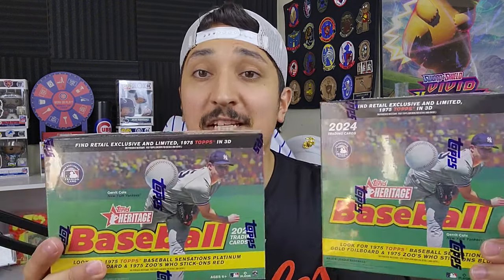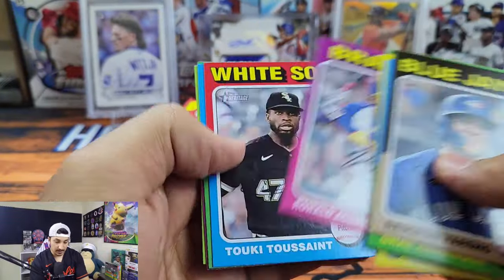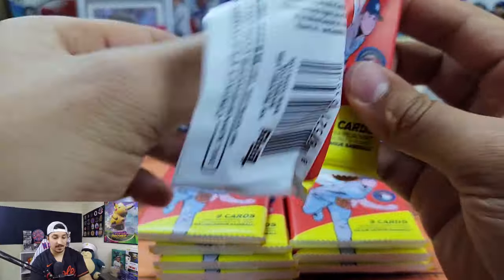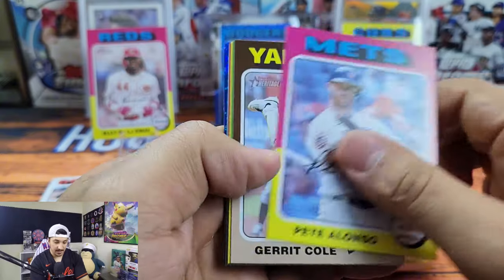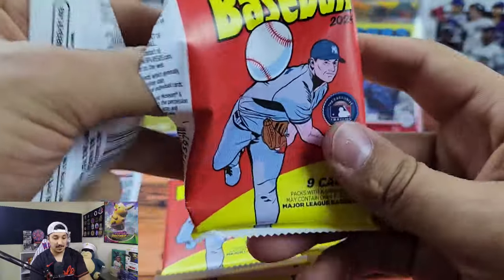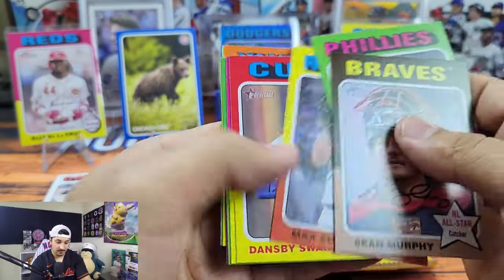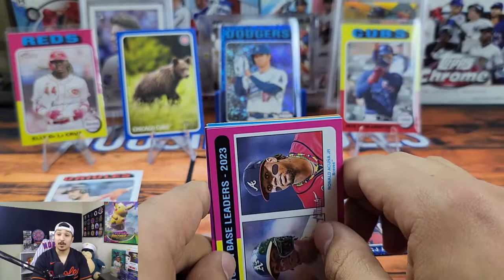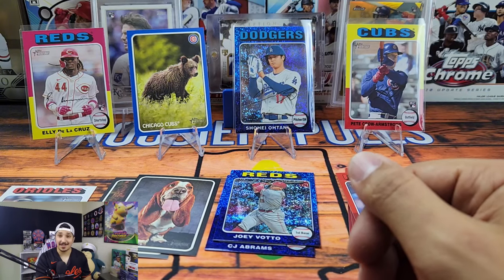TARGET OR WALMART!?🤔 2024 Topps Heritage Baseball Mega Box Review!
Welcome, everyone! Today, we put the Target and Walmart exclusive 2024 Topps Heritage Mega Boxes in a head-to-head battle to see which one is superior!🔥Do you prefer red border or blue sparkle?!